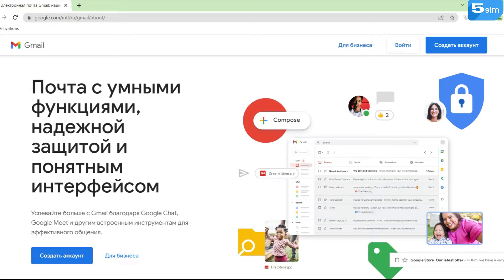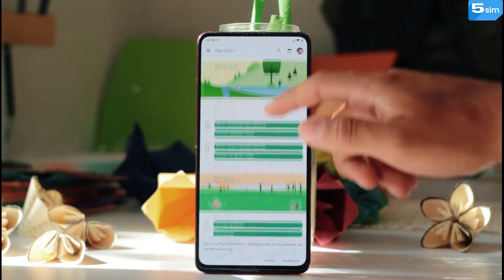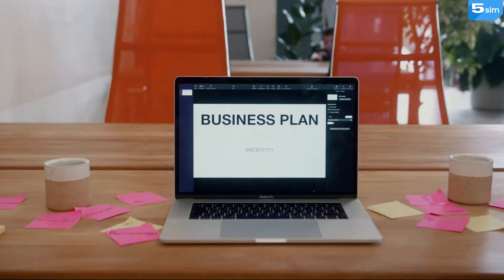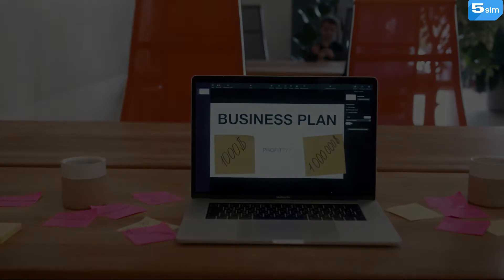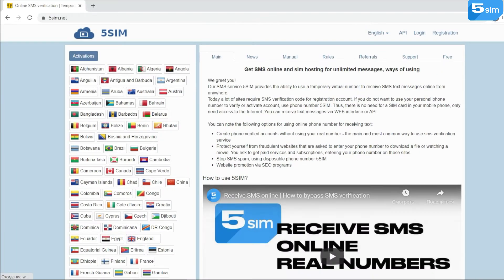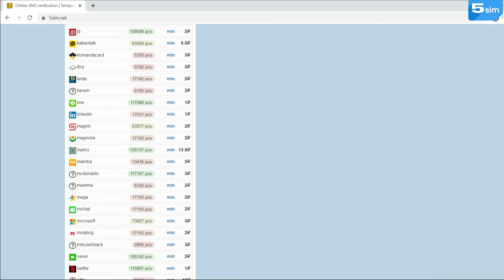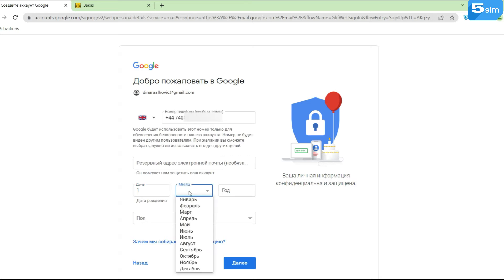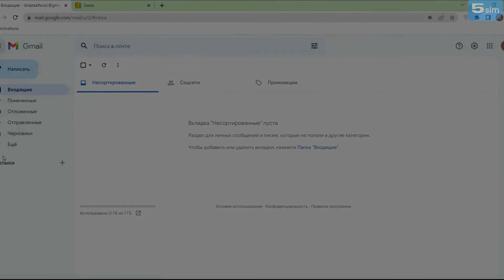How to Create Gmail Account without Phone Number 2023 | How To Create Bulk Gmail Accounts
How get registered on Gmail without a phone number 2023? How to create a single Google account using the SMS activation service 5SIM

When you create a new Gmail account, the system requests confirmation of the phone number. At the moment there are ways on how to bypass phone number checks and create an unlimited quantity of accounts on Gmail. In this video, we will show the simplest way which will allow you to create an unlimited quantity of accounts.